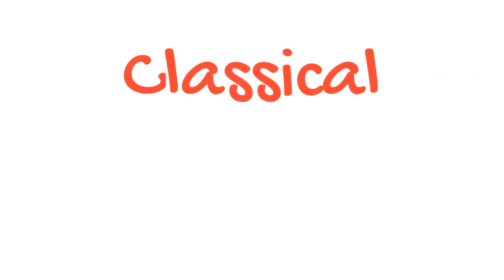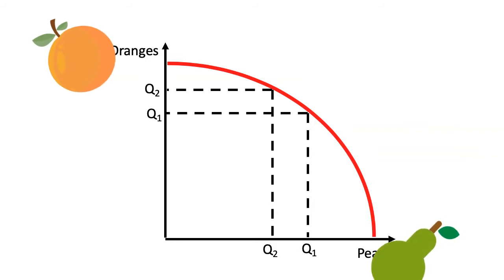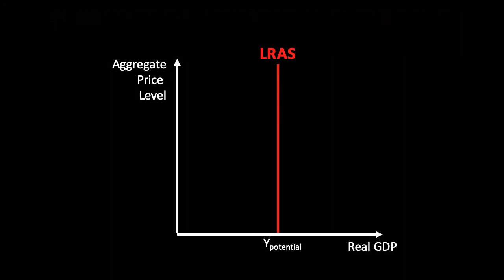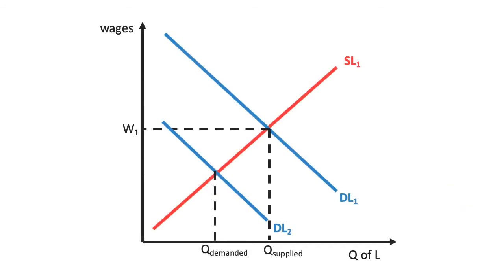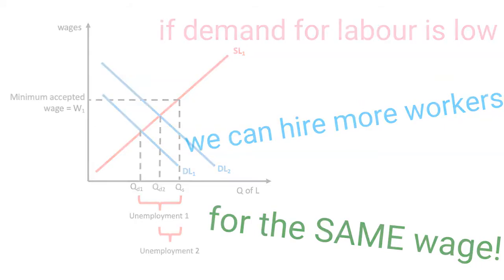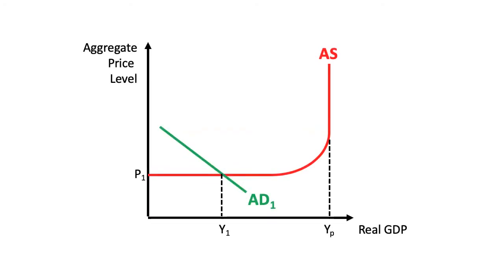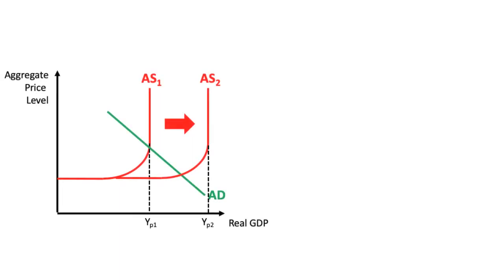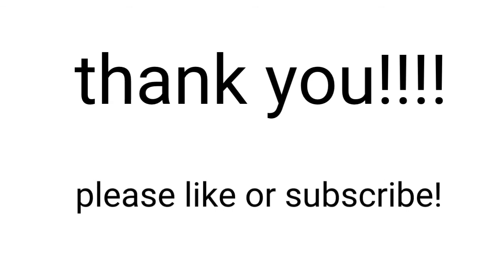IB economics - the Classical & Keynesian macroeconomics models compared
In this video we cover the fundamental differences between the classical and keynesian models: why do they differ? is one better than the other?